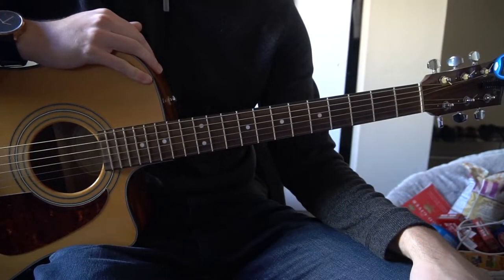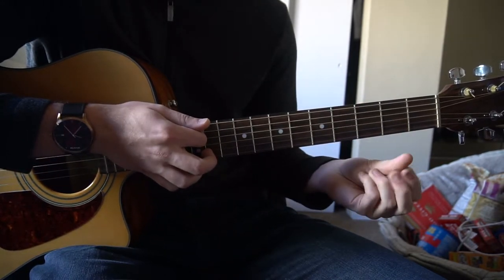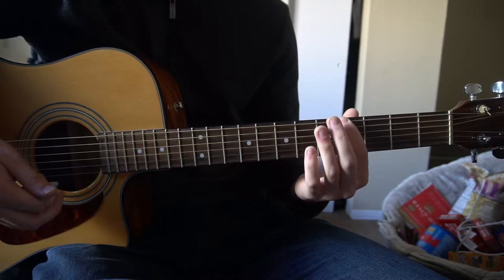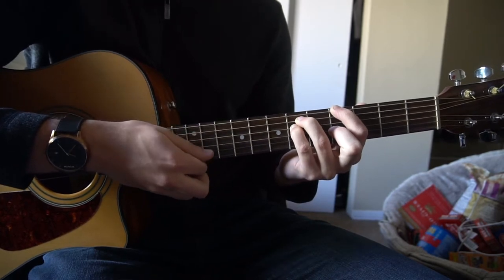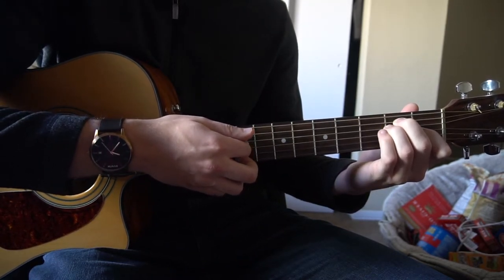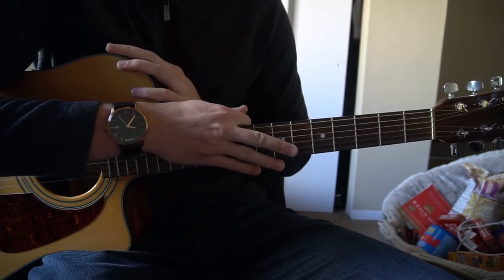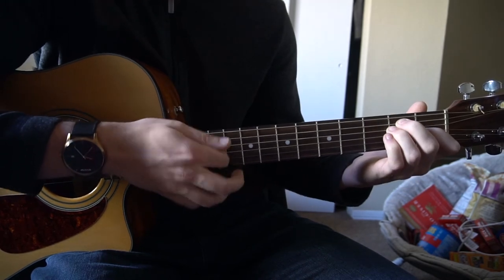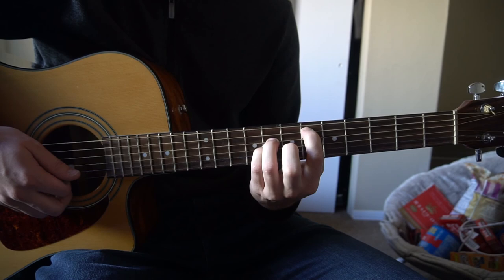River // Eminem ft. Ed Sheeran // Easy Guitar Lesson